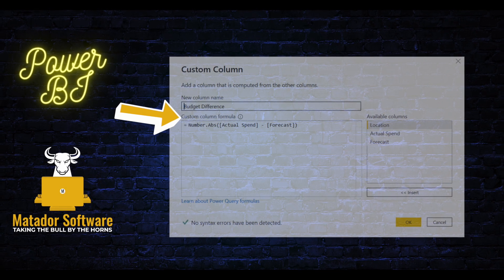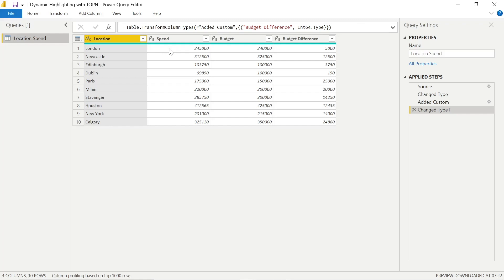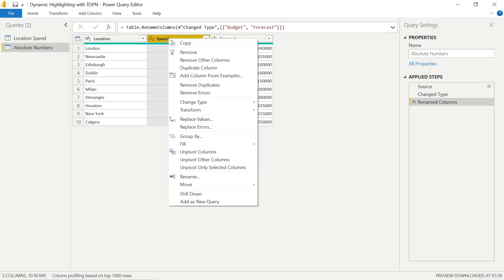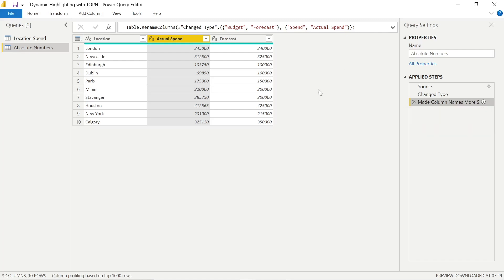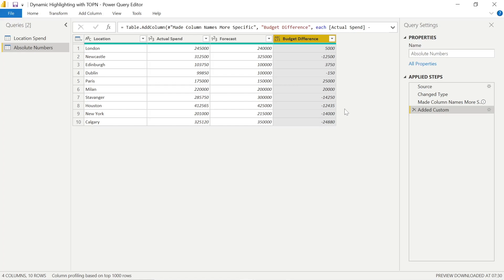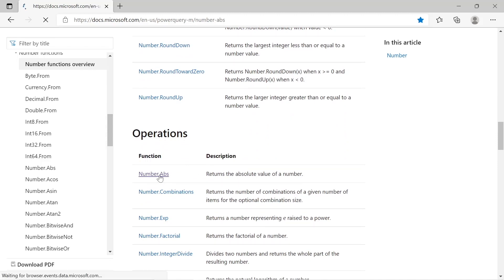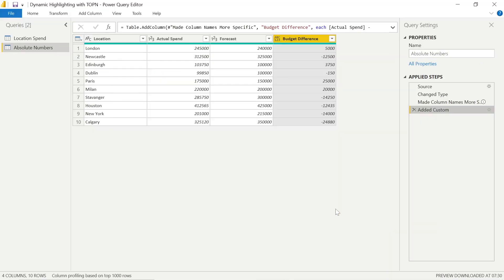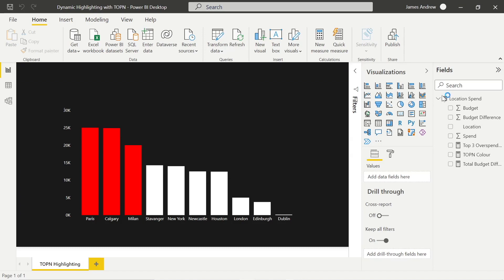Creating Absolute Values within Power Query Custom Columns | Power BI | Power Query M Functions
In this quick video, we'll be looking at how we can use the Number.Abs function when creating Custom Columns within Power Query and by extension, Power BI.

Along the way I'll add in some data transformation tips, where to find the complete Microsoft Power Query M Function Guide & a real life use case for the Absolute Value Function!